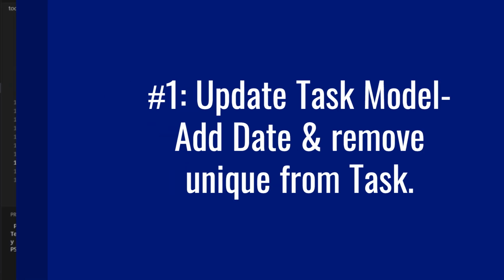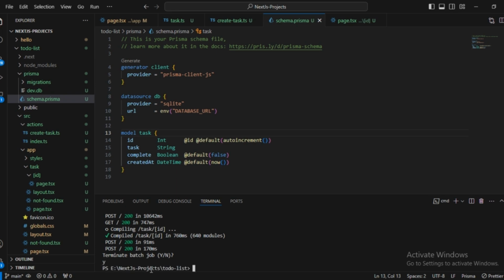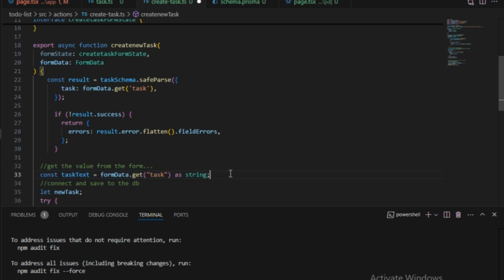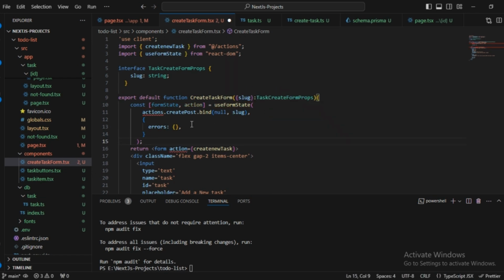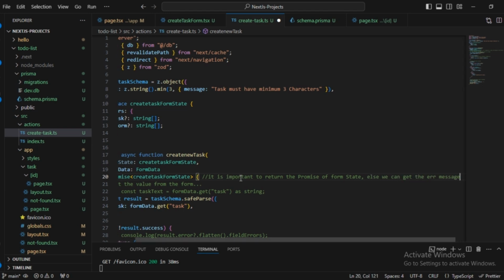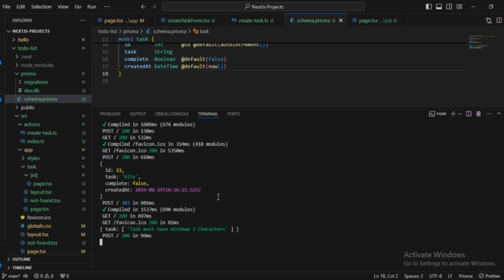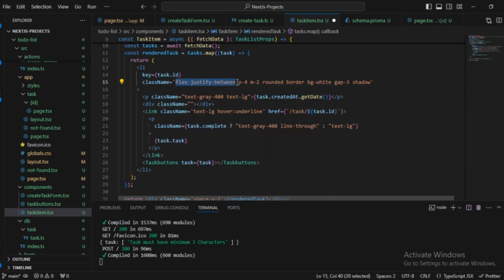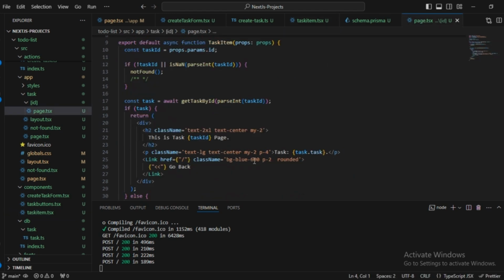Next.js Form validation with Zod: To-Do List App Update | Next.js Tutorial Series - Chapter 7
In this video, we'll take a practical approach to learning Form Validation in Next.js by updating our To-Do List app. You'll see how to use Zod to make your app work great!  We'll also add a Date and Time to each Task.

In This Video:
Updating the To-Do List App 📝
Using Zod Library to Validate Form Input
Styling Components & Adding Date to Each Task 🧩
Advanced Styling with Tailwind CSS- Update To-Do App 🌟

By the end of this tutorial, you'll have a beautifully styled To-Do List app and a solid understanding of various Form validation techniques in Next.js.

Chapters:
00:00 - Introduction
00:10 - Update Task Model, Add Created At Field
01:45 - Install Zod Library in the To-Do List App
02:45 - Form Validation with Zod
05:30 - Move Create Form to a new Component
08:30 - Finishing Form Validation
10:45 - Testing Form State
11:55 - Adding TimeStamp to Task List Items
15:30 - Updating UI & Adding TimeStamp to ID Page
16:30 - Conclusion & Wrap Up
17:10 - Greetings